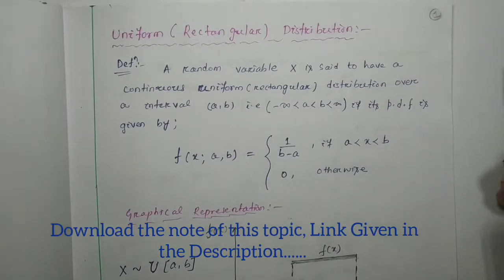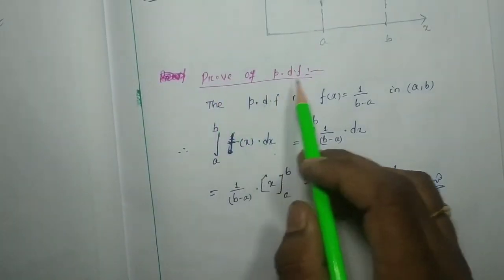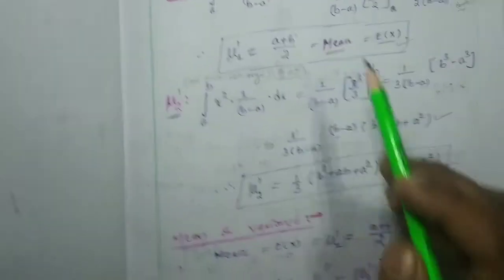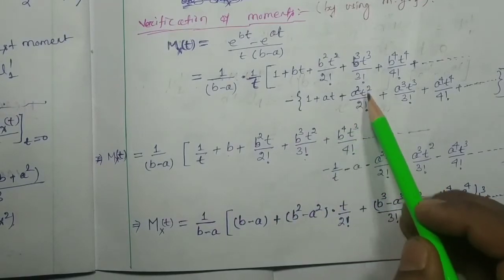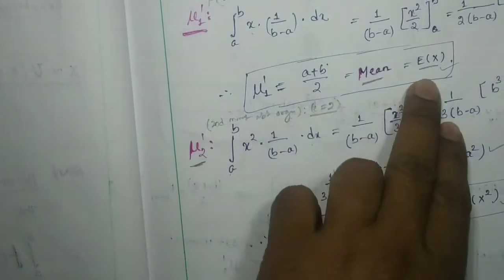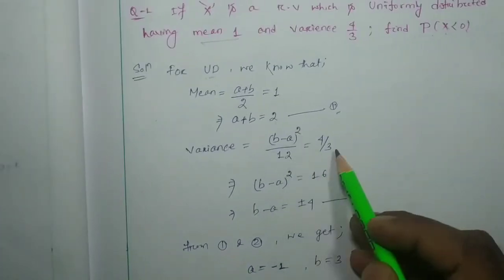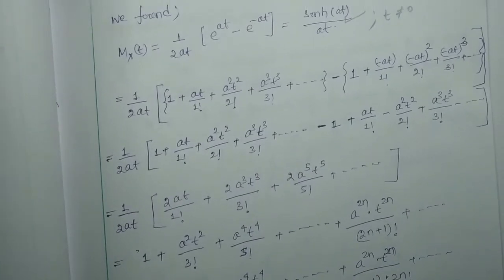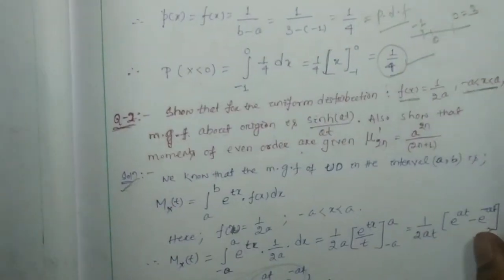Uniform Distribution || Prob.Density Func(p.d.f) || Moment Genr Func(m.g.f) || Moments || Numericals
Uniform distribution
Moment generating function (m.g.f)
moments